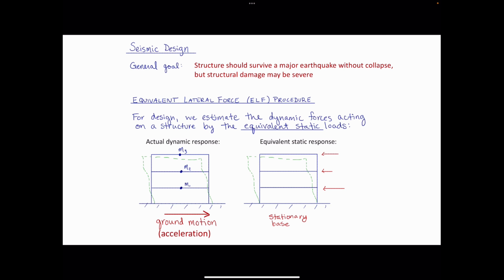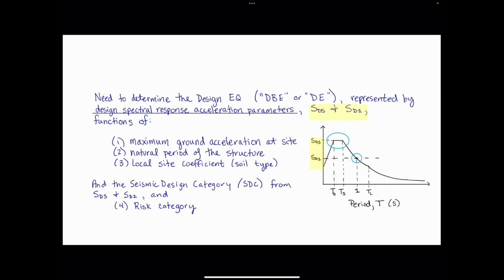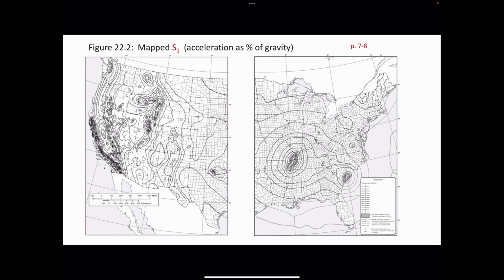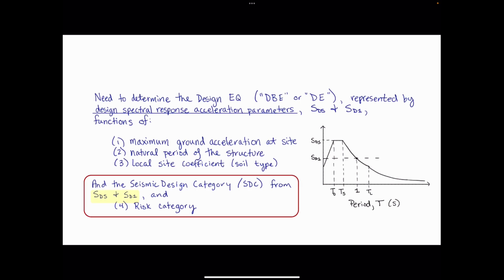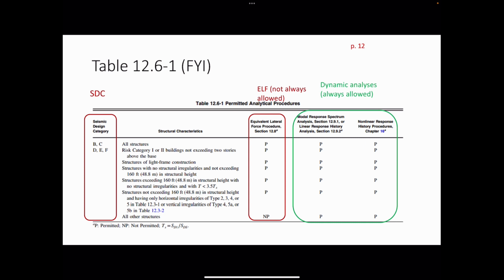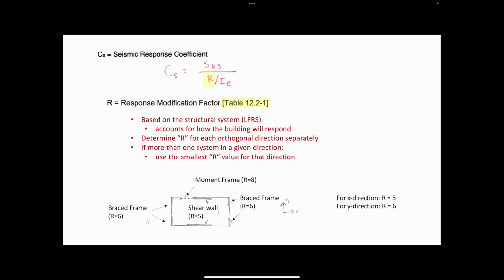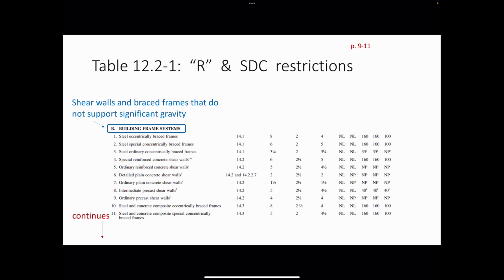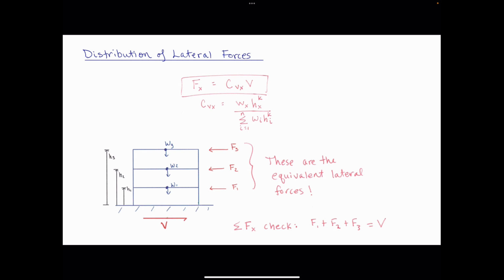10/09 - Intro to seismic loads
Previously recorded